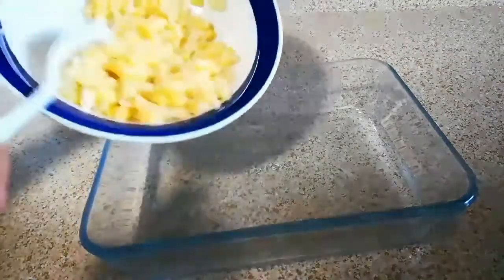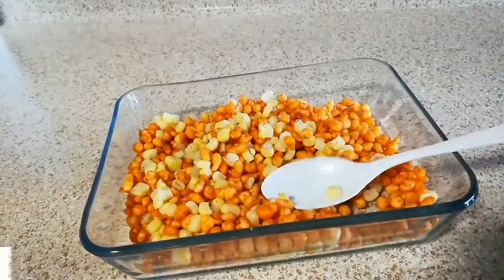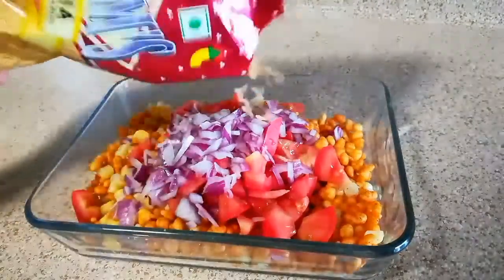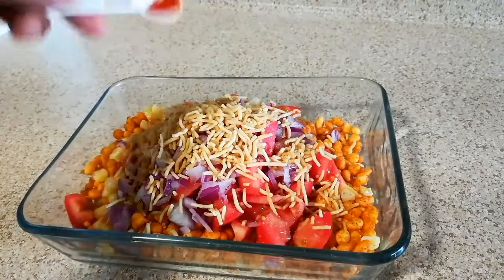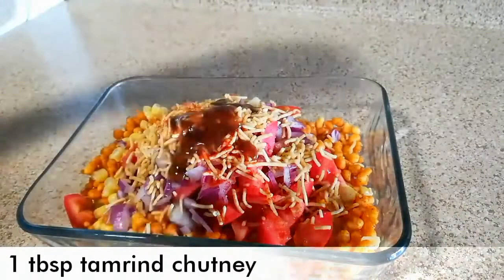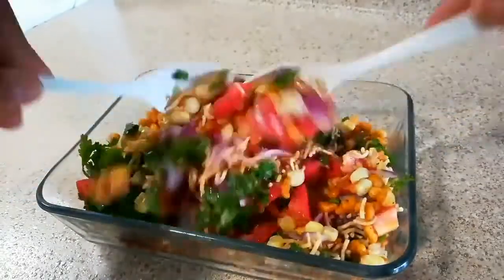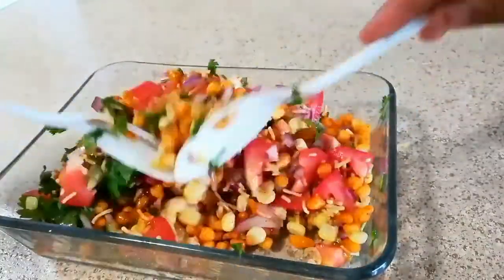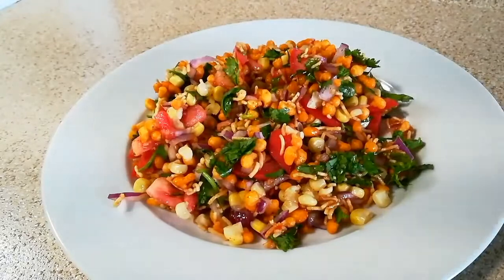Crunchy Crispy Boondi & Corn Chaat | Boondi & corn bhel recipe | Monsoon recipe | Episde 152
Super simple and quick boondi and corn chaat. Best for rainy season/monsoon or even late night snacks.